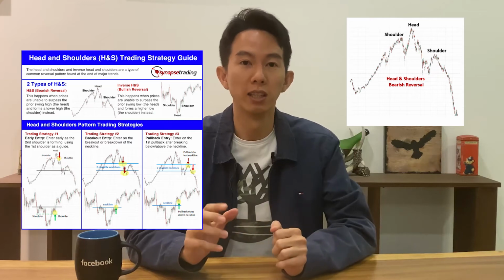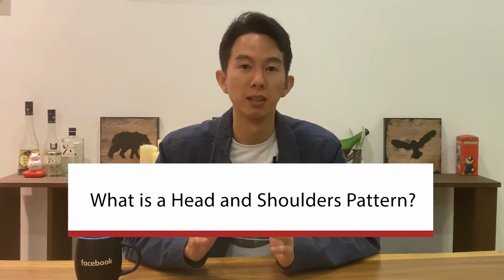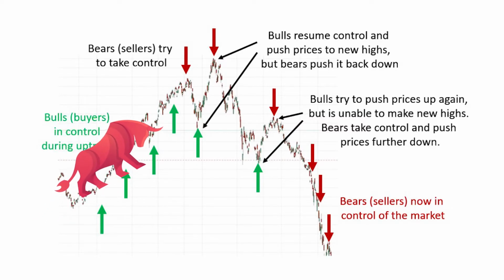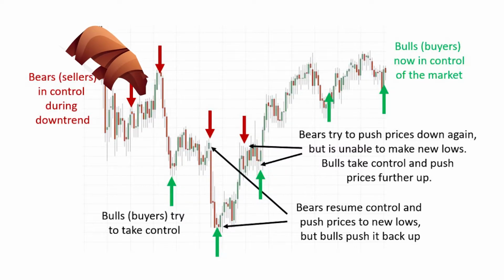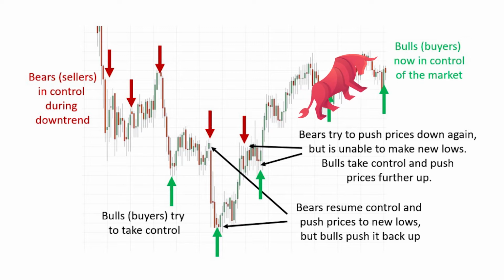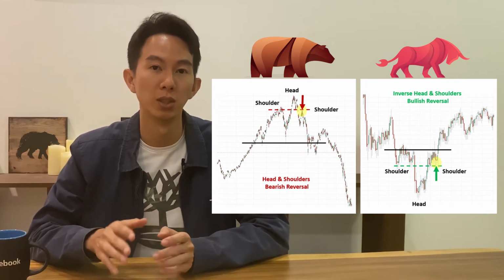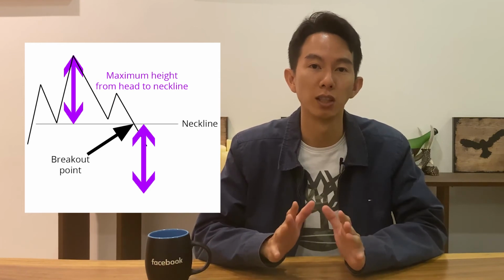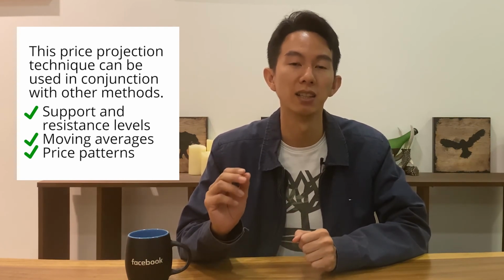Head and Shoulders Pattern Trading Strategy Guide (How to Predict Market Reversals in Advance)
The head and shoulders and inverse head and shoulders are a type of common reversal pattern found at the end of major trends.

It can used for various markets and trading styles, such as forex trading, stocks trading, swing trading, position trading, price action trading, technical analysis, etc.

The bearish version is called the head and shoulders pattern, while the bullish version is called the inverse head and shoulders pattern.

In this video, I’m going to talk about how to take advantage of the head and shoulders pattern to identify major market reversals, and the best trading strategies for this price pattern.

TIMECODES
00:00 - Overview of Head and Shoulders Pattern
00:39 - What is a Head and Shoulders Pattern?
01:18 - Head and Shoulders Pattern Psychology
03:10 - Head and Shoulders Pattern Trading Strategies
04:21 -  Head and Shoulders Trading Strategy #1: Early Entry
06:16 -  Head and Shoulders Trading Strategy #2: Breakout Entry
07:58 -  Head and Shoulders Trading Strategy #3: Pullback Entry
09:48 - Profit Target for the Head and Shoulders Pattern
10:51 - Tips from the Trading Desk
12:39 - Concluding thoughts
12:43 - Which is your favourite head and shoulders strategy?

ABOUT SPENCER LI
Spencer is an avid globetrotter who made his first million at 28, while trading & teaching across 70+ countries. As a former professional trader in private equity and proprietary funds, he has over 15 years of market experience, and has been featured on more than 20 occasions in the media.